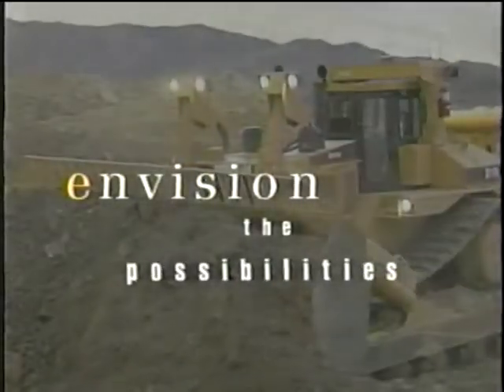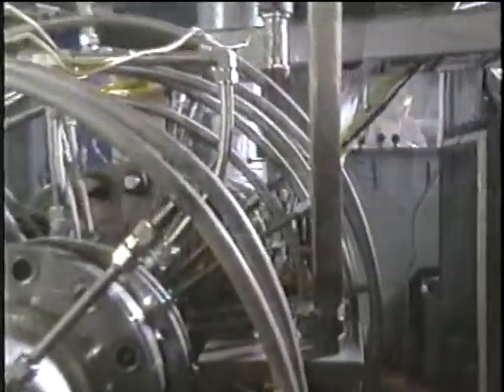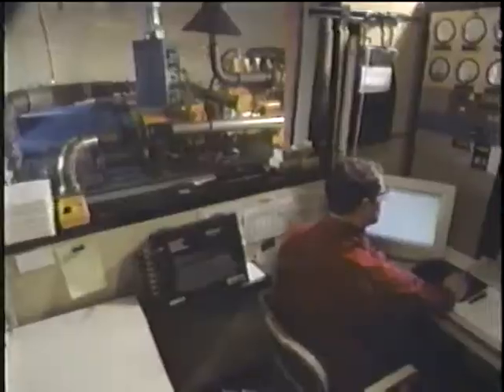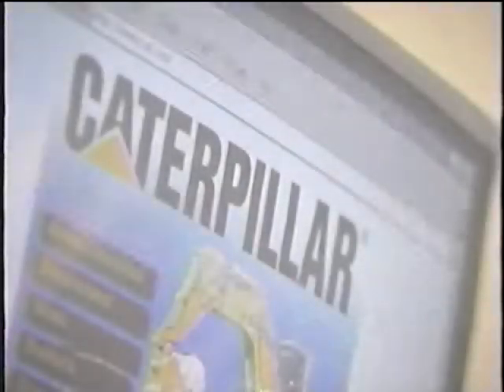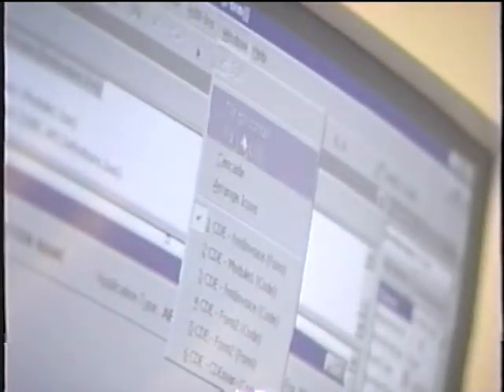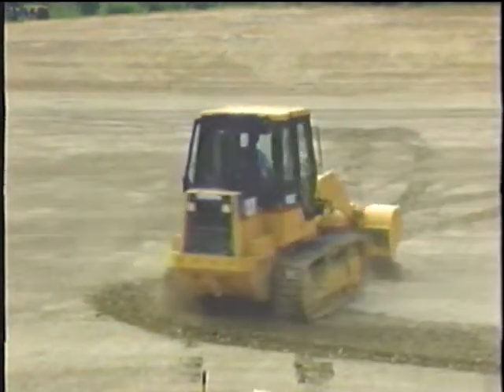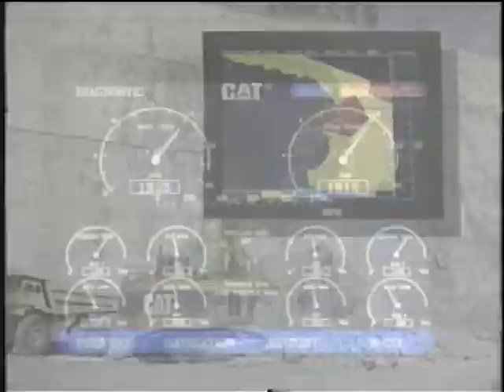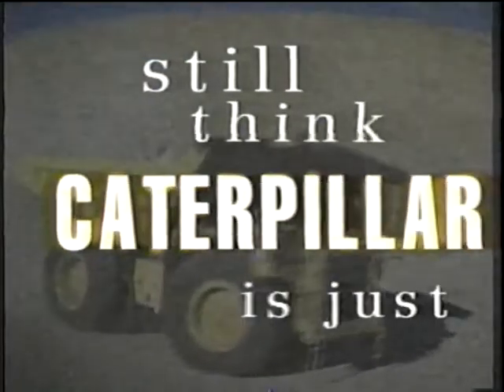Caterpillar High Tech Recruiting Video 02.11.1998